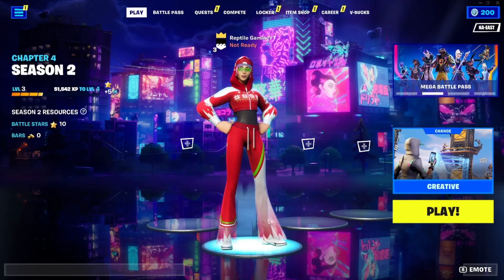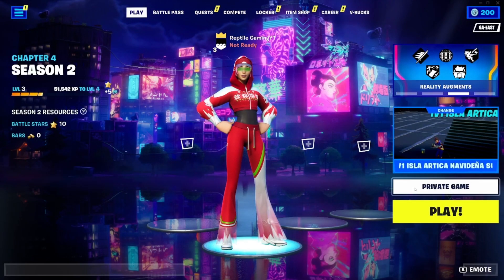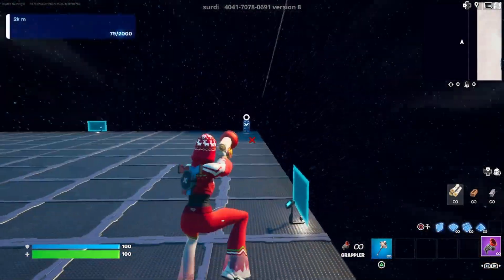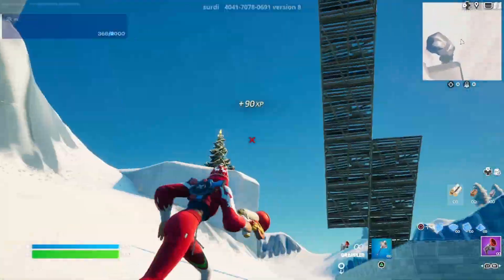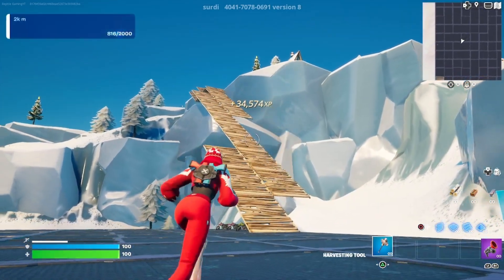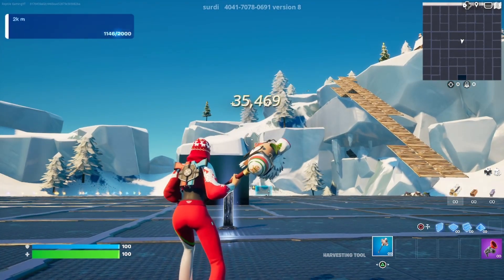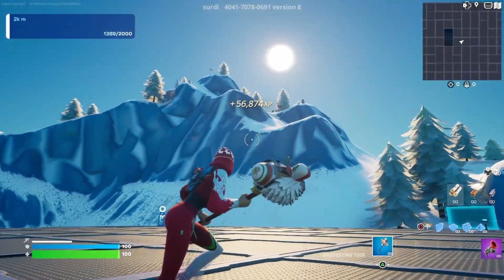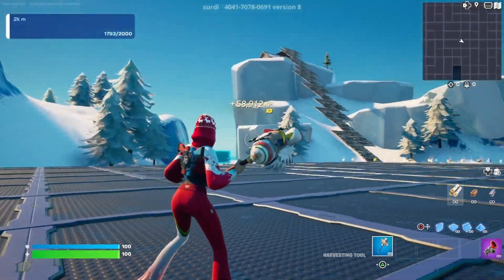New INSANE XP GLITCH in Fortnite Chapter 4 Season 2 MAP CODE (1,000,000 XP PER MINUTE)